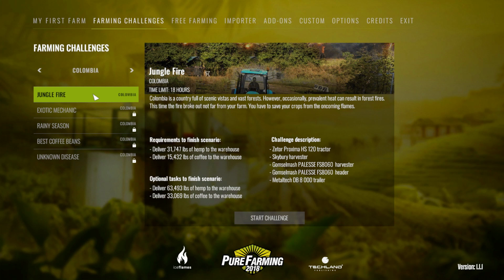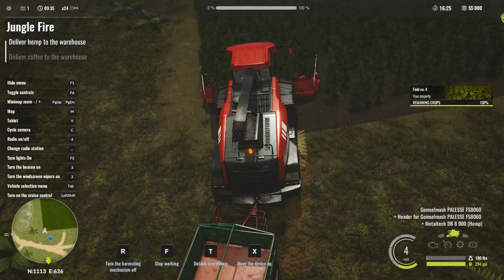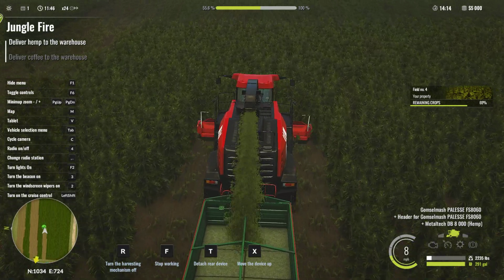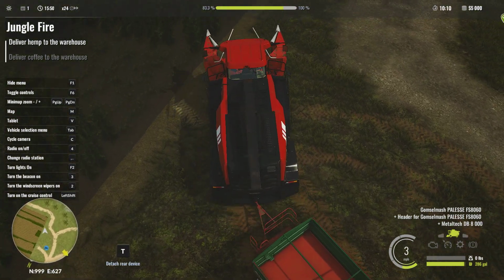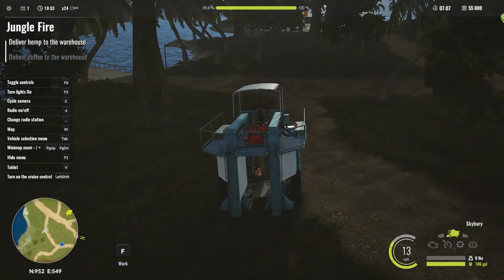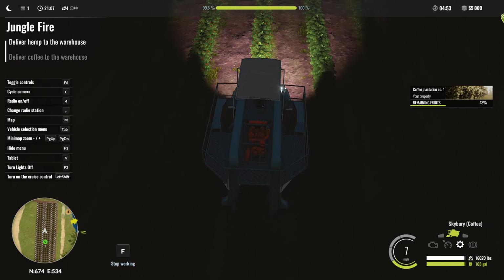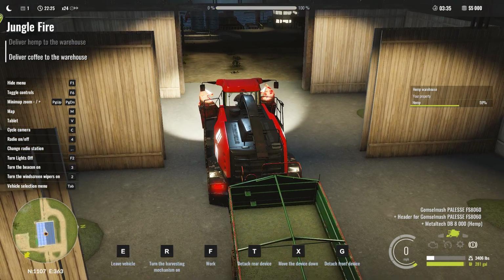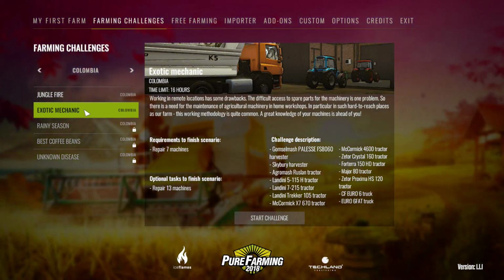Pure Farming 2018 Challenge - Ep.2 Jungle Fire